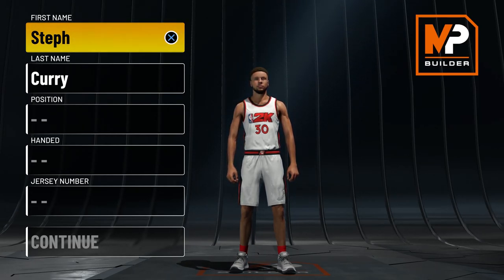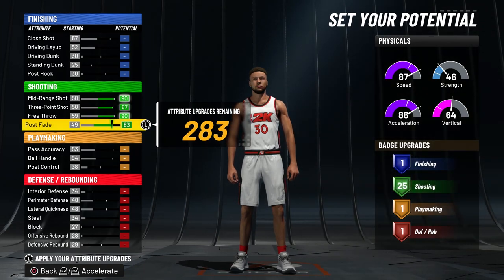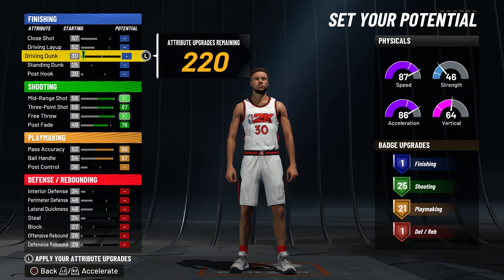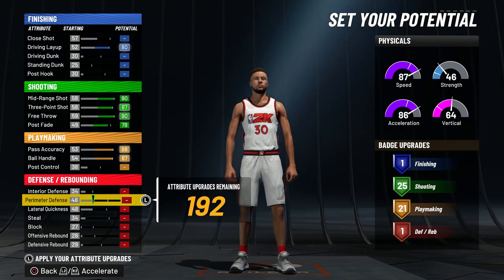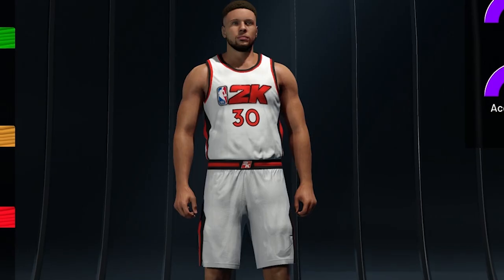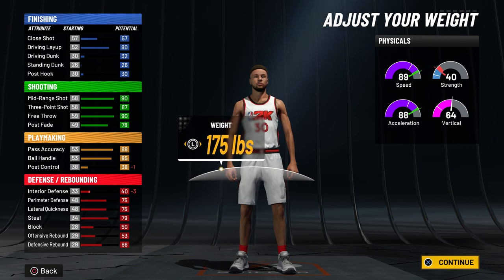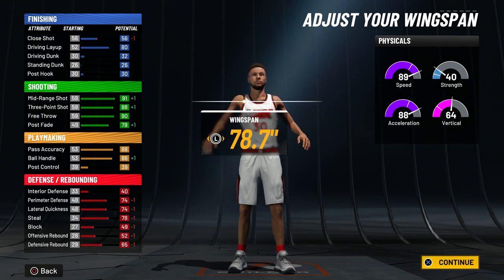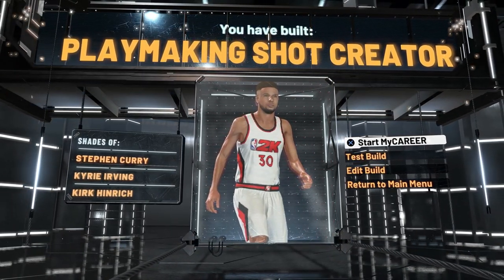Steph Curry Best Point Guard Build in NBA 2K22 Current Gen! 57 Badge Upgrades!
STEPH CURRY BUILD in NBA 2K22! Watch this video to see how to create a 6'3 Point Guard Stephen Curry build in NBA 2K22! In this video, I will show you how to create the best point guard build in NBA 2K22. This build is OVERPOWERED especially if you know how to use it correctly and it matches your play style. This is the perfect point guard build. This build plays like a combination of Steph Curry, Kyrie Irving, and Steve Nash. The Steph Curry build has 57 badge upgrades.